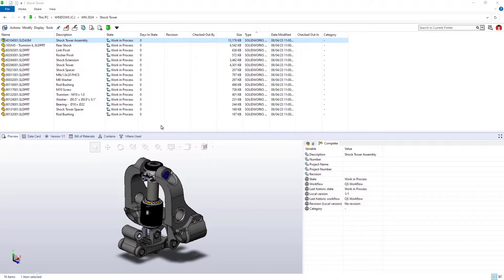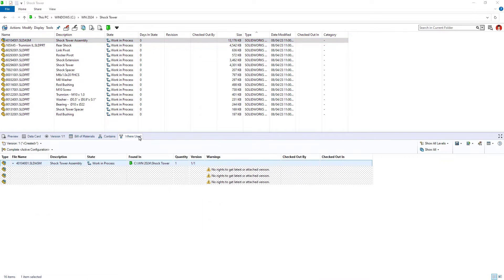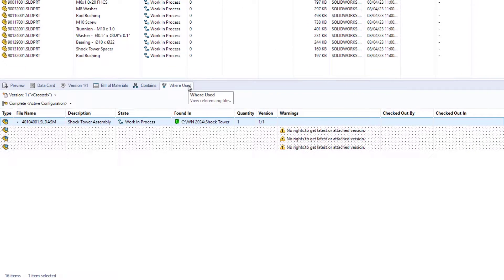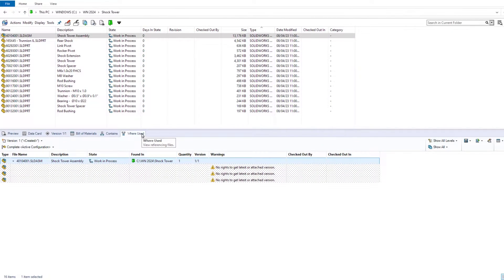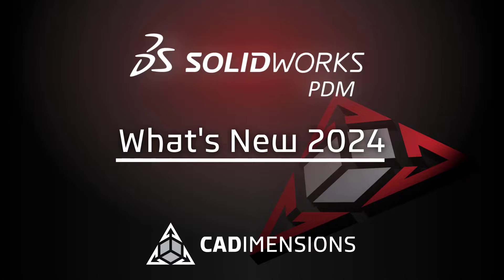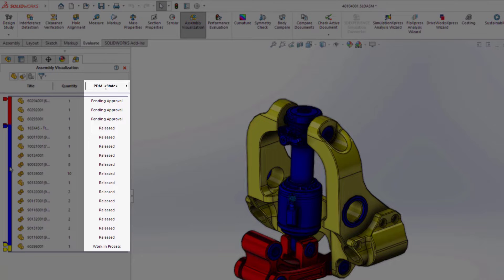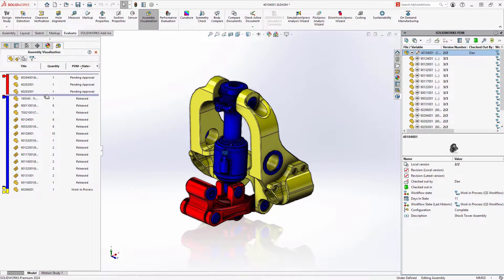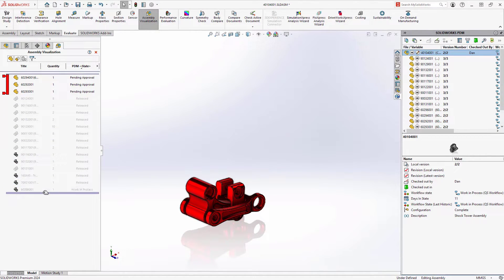Whats New SOLIDWORKS 2024 | PDM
An overview of a few of the most useful enhancements included in SOLIDWORKS PDM 2024

IMPORTANT: Before you install SOLIDWORKS 2024, Deactivate your SOLIDWORKS license, then Reactivate it after you have completed your installation. If you do not, you are liable to run into an Activation Count Exceeded error, and will be unable to open SOLIDWORKS. Read the full article here on why you need to do this before you upgrade